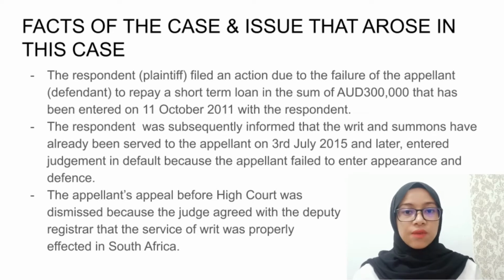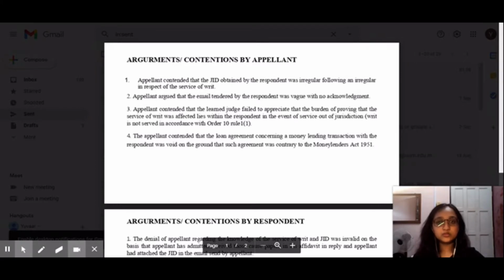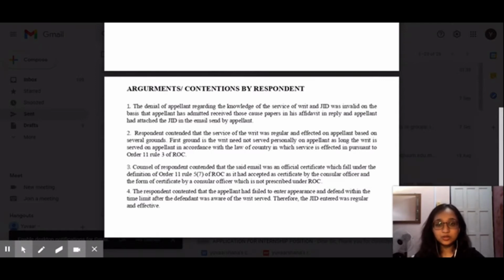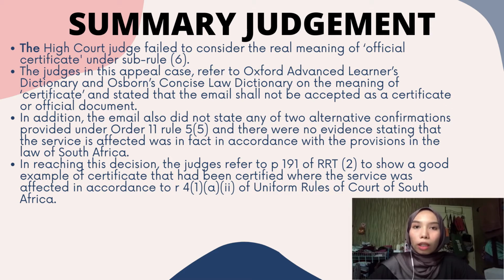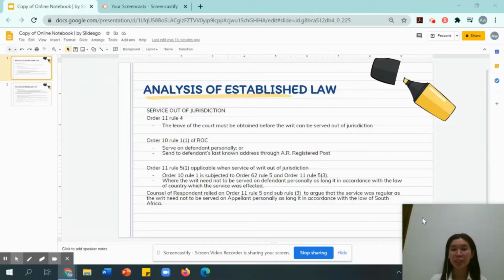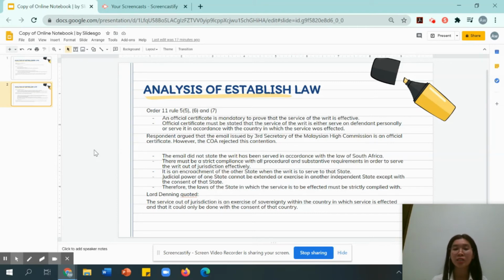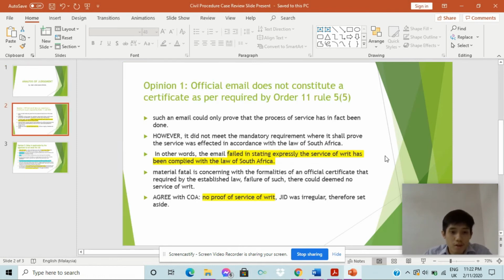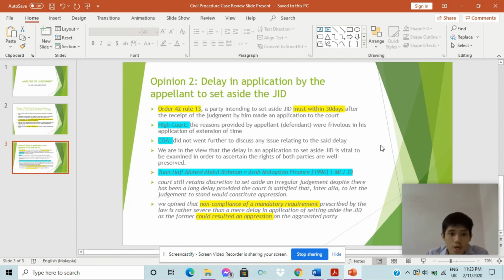GLUP 4033 CIVIL PROCEDURE 1 CASE REVIEW (ROGER BOGNE V ISTANA SECURITIES LTD [2018] 12 MLJ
This video presentation is for academic purpose, where we will discuss in details in respect of the Court of Appeal case of Roger Bogne v Istana Securities Ltd.